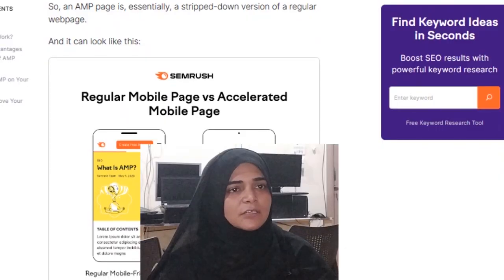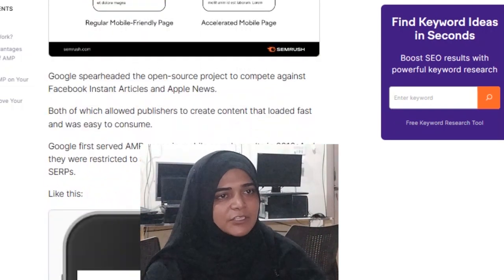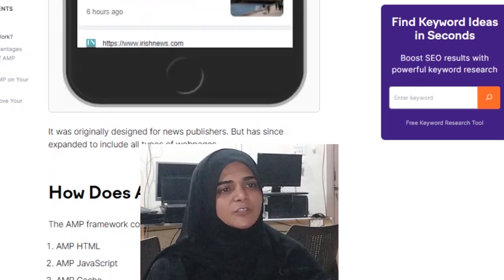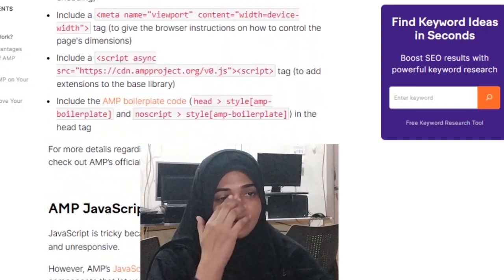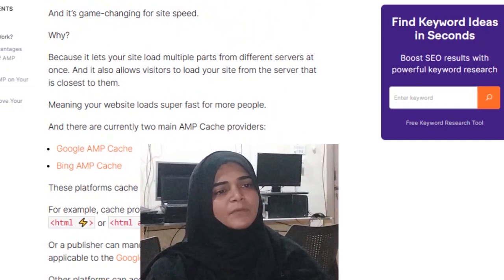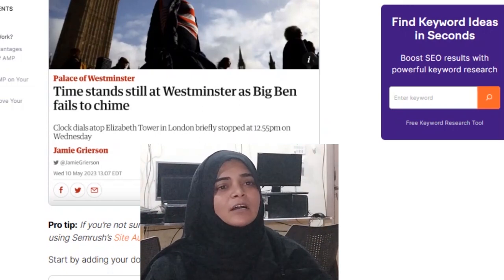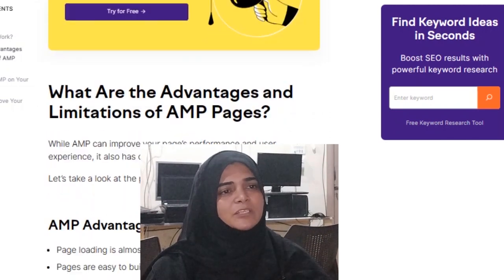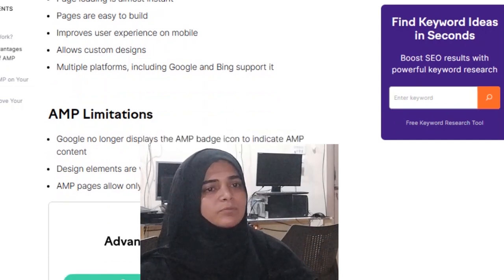What Is AMPGuide to AMP Pages & SEO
i tell u in this video